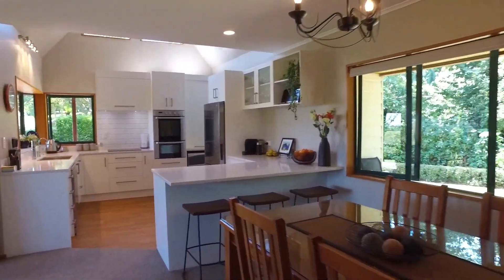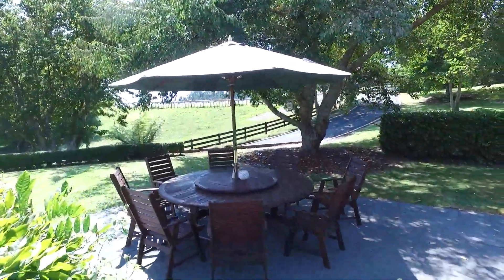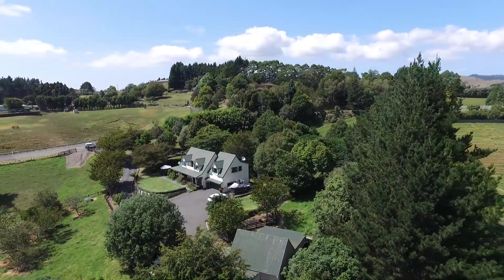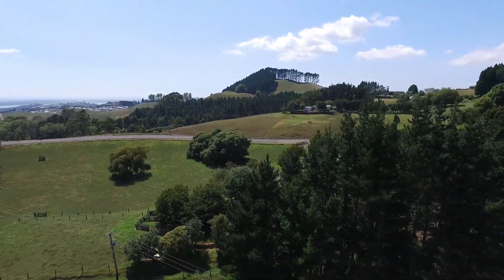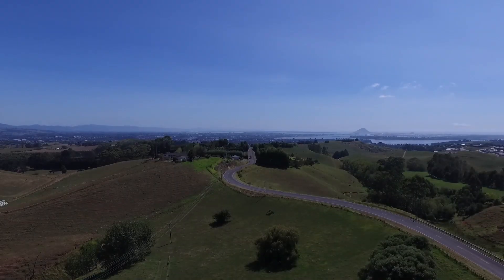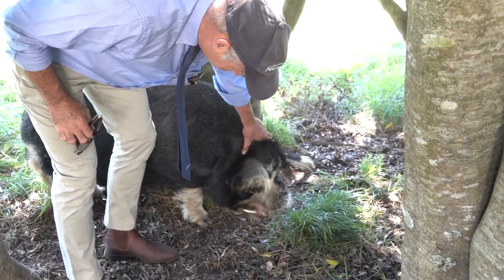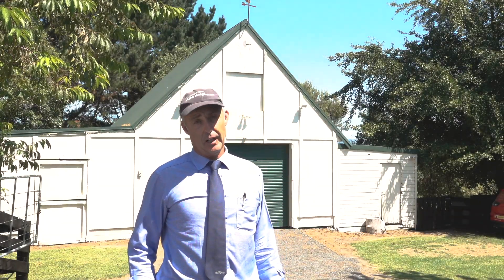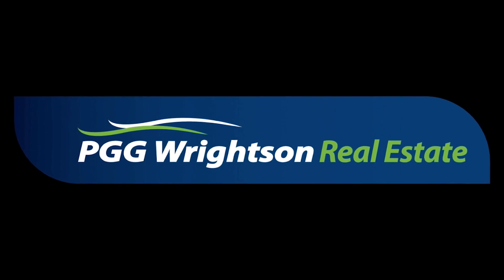500 Kaitemako Road